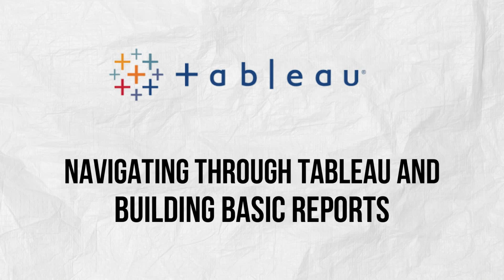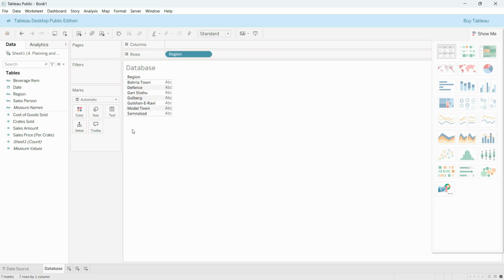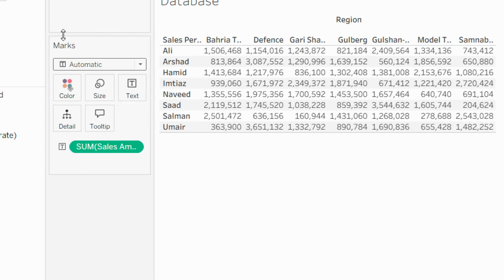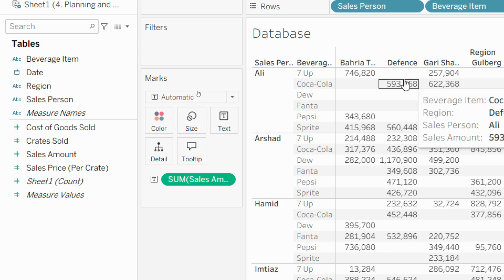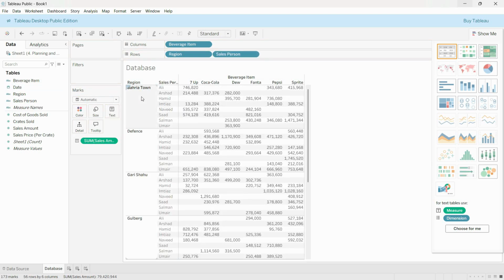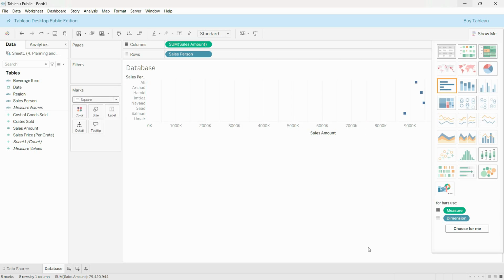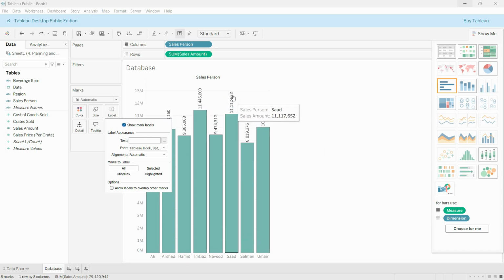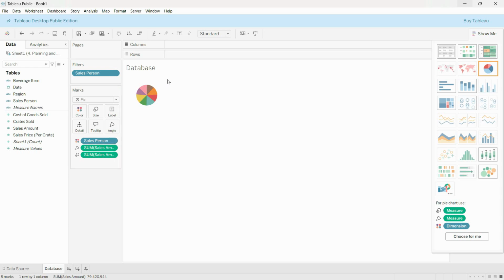How to Navigate Tableau and Build Basic Reports | Beginner’s Guide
Learn how to navigate Tableau and build basic reports in this beginner-friendly guide. This video will help you explore Tableau’s interface, understand its key features, and create simple reports step by step.

What you’ll learn:

How to navigate Tableau workspace and menus

How to build basic reports in Tableau

Step-by-step guide to Tableau interface

Beginner tips for report creation in Tableau

How to create charts and tables in Tableau

Tableau basics for data visualization projects